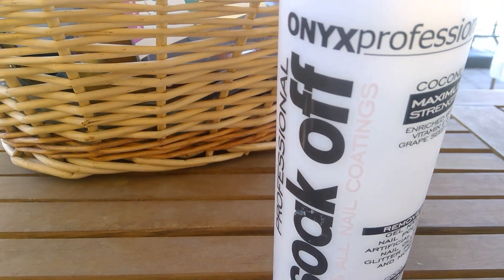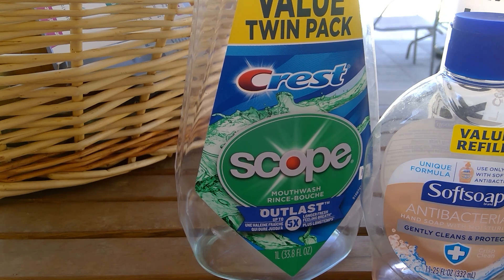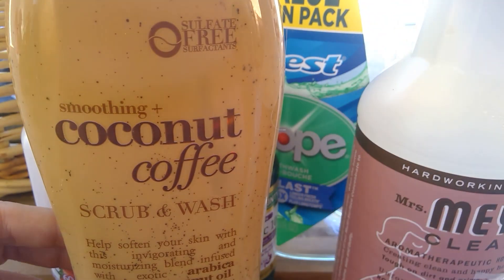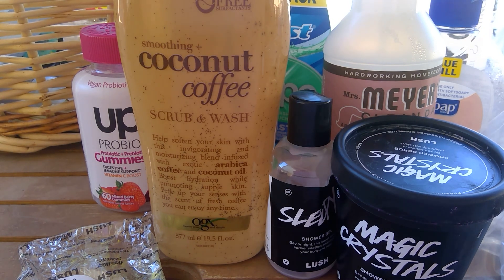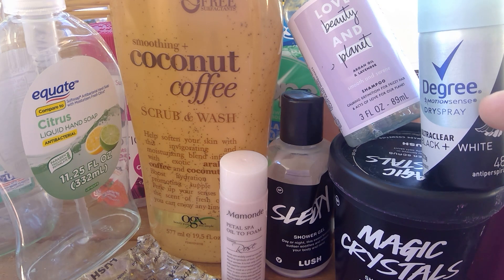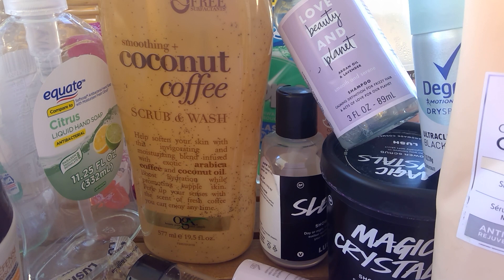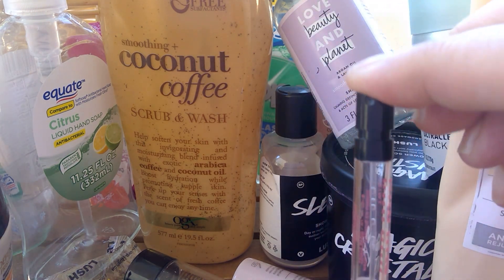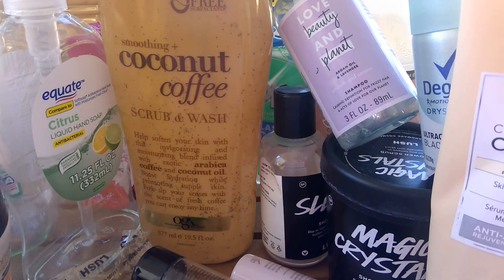Bath and Beauty empties......Let's talk trash!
if you are interested in Scentsy here is my link